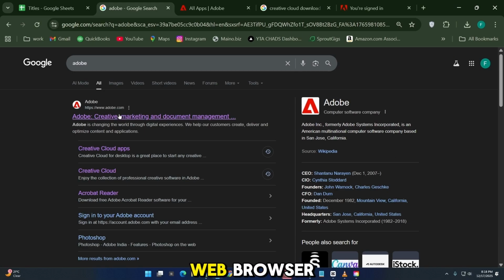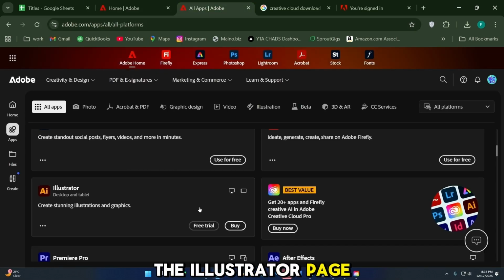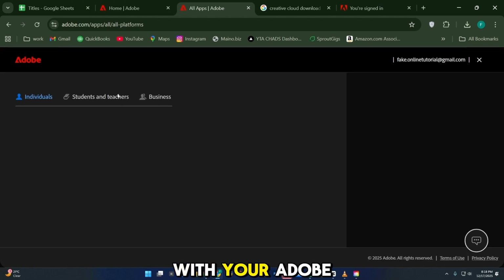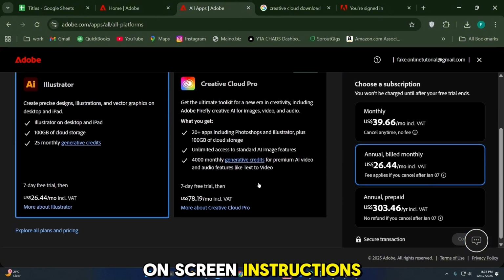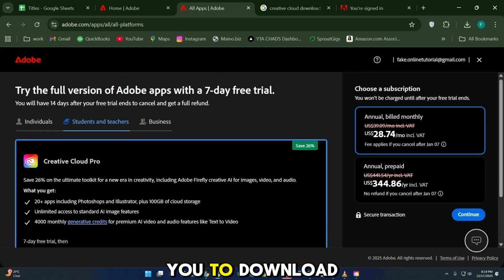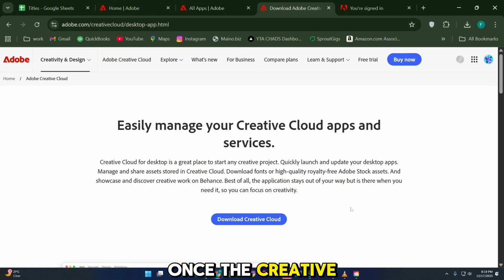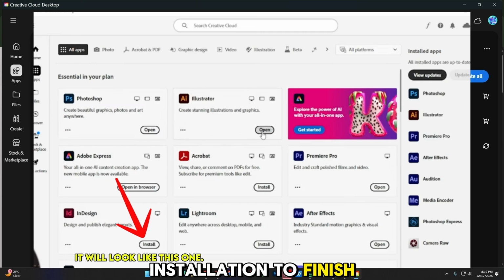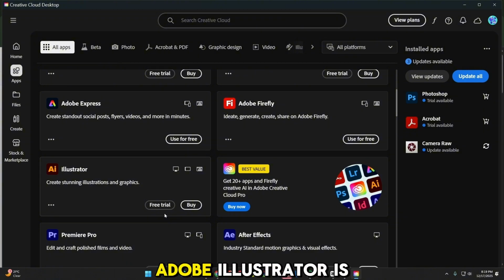How to Download Adobe Illustrator for FREE in Windows 11 & Mac 2026 (100% Working)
In this video, I will show you exactly how to download and install Adobe Illustrator on your PC or Laptop in 2025. This step-by-step tutorial covers the official installation process for both Windows and Mac, ensuring a smooth setup for your graphic design journey.

What you will learn in this video: ✅ Where to find the official Adobe Illustrator download link.

✅ System requirements for Illustrator 2025.

✅ Step-by-step installation process via Creative Cloud.

how to download adobe illustrator for free 2026
adobe illustrator installation guide windows 11
how to install adobe illustrator on mac
download adobe illustrator pc laptop
illustrator 2026 setup guide
adobe illustrator 2026 download link
Adobe Illustrator 2026 download, install illustrator 2026, adobe illustrator free trial, how to install adobe illustrator on mac, how to install adobe illustrator on windows 11, fix adobe install error, graphic design software 2026, adobe creative cloud setup